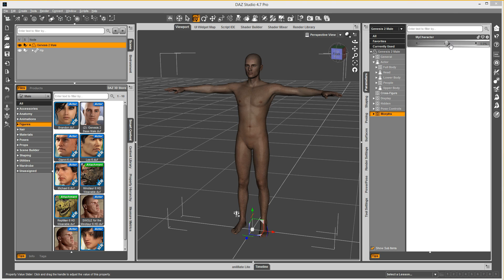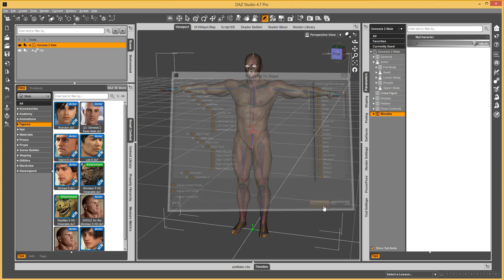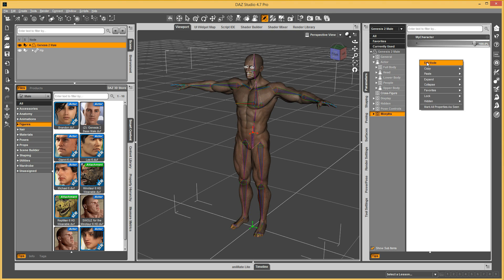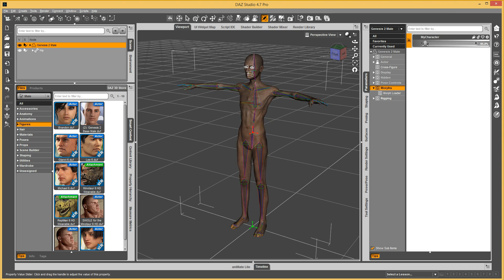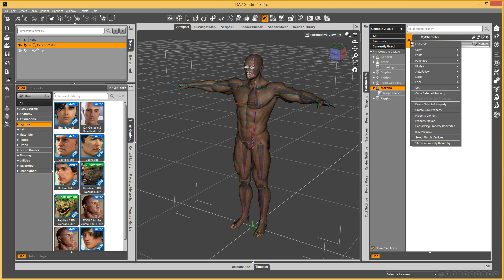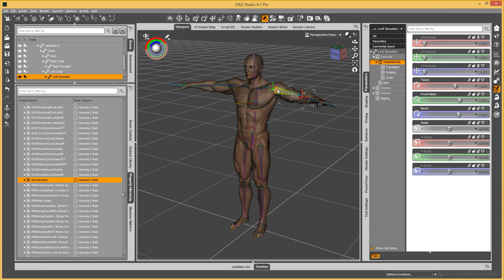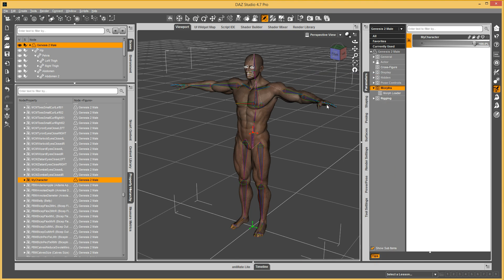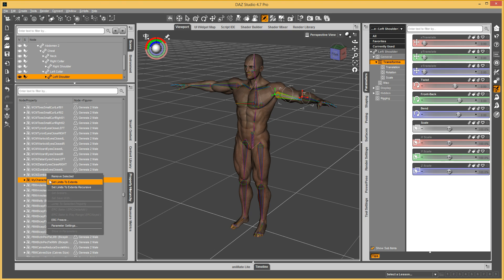Setting Up Bone Movement On A Morph With ERC Freeze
New morph shapes will often require the bones to move along with the shape change.

This video shows how to move the bones and use ERC Freeze to associate the bone movements with the shape.

It is pretty common for people to ask how to adjust bones later after the ERC Freeze, so I cover that in here. That is done using ERC Bake and then ERC Freeze again.